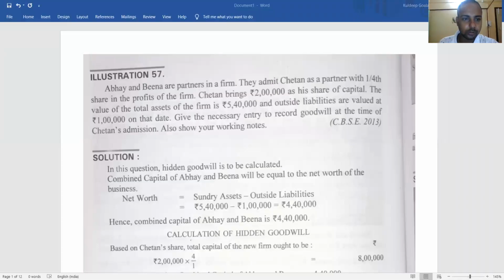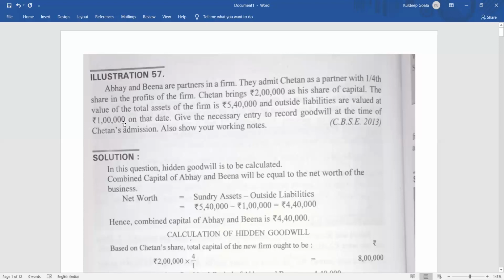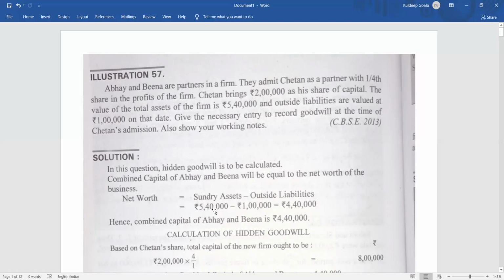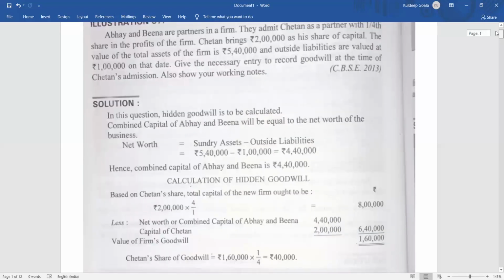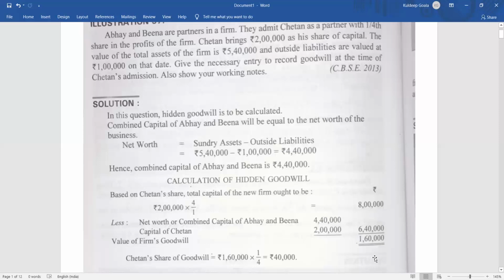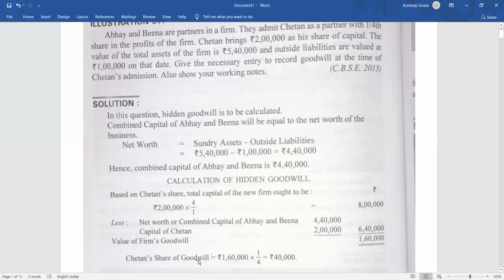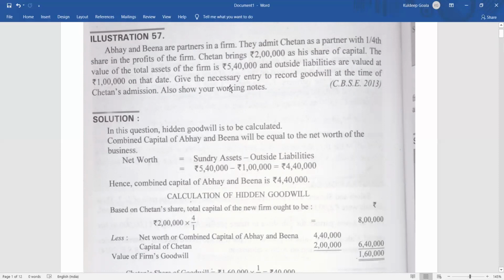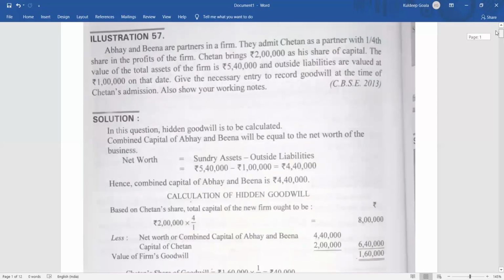Treatment of Goodwill on Admission Admission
Hidden Goodwill at the time of Admission